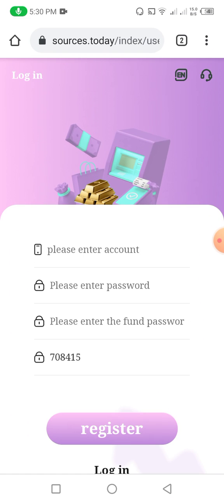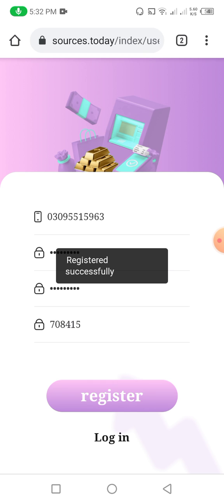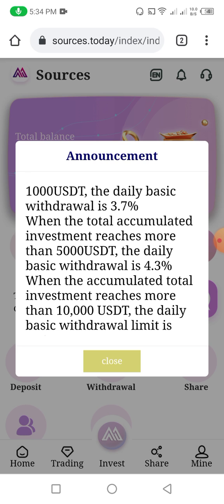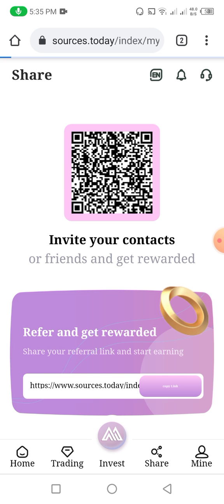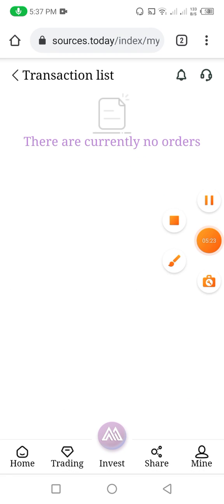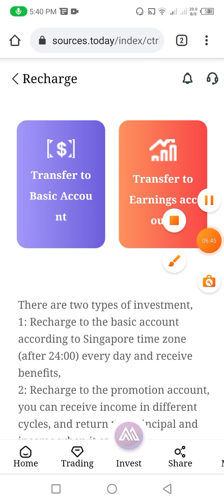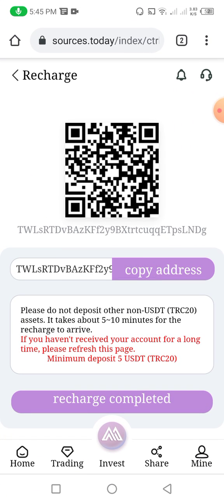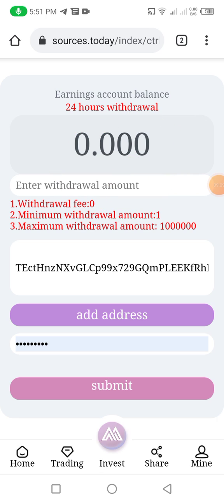Make Money Online From Home In 2022 | How To Make Money In 2022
▶@AdnanCryptoOfficial  (Telegram)